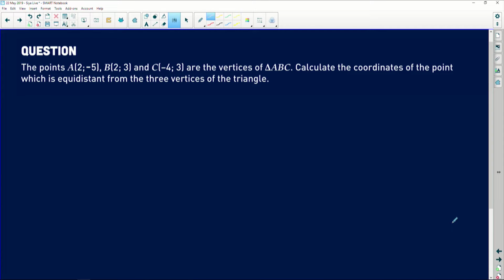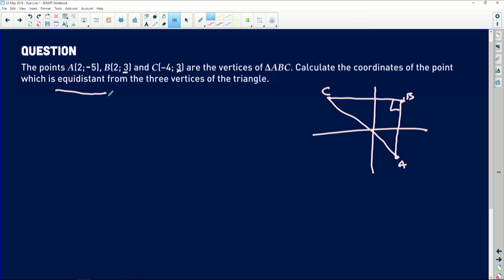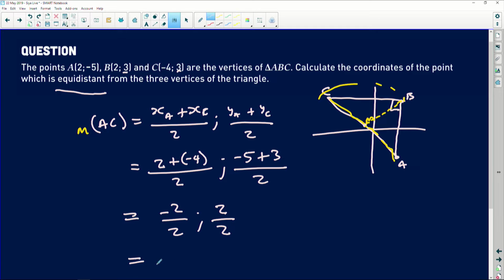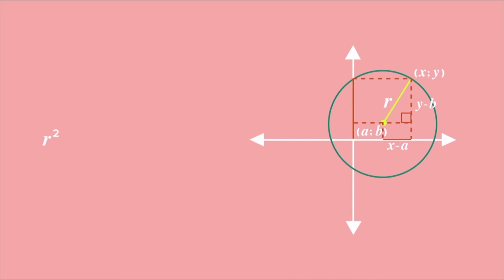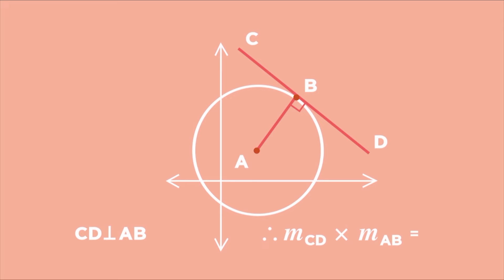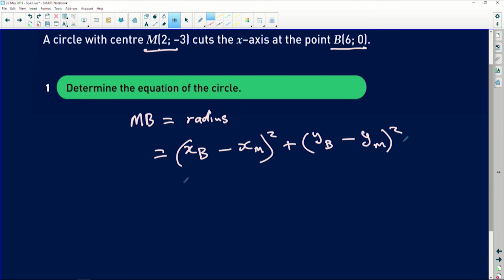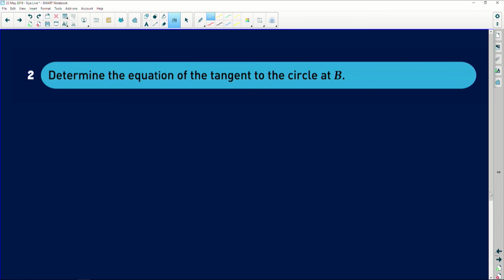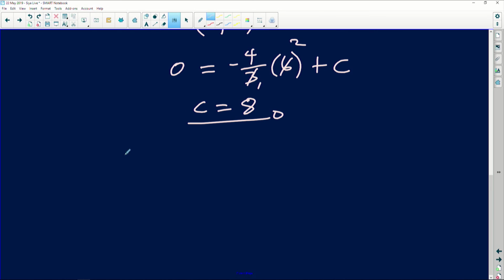Maths 2019 Revision: Analytical Geometry Circles & Tangents - Part 10/16